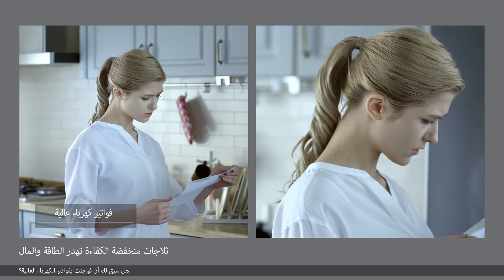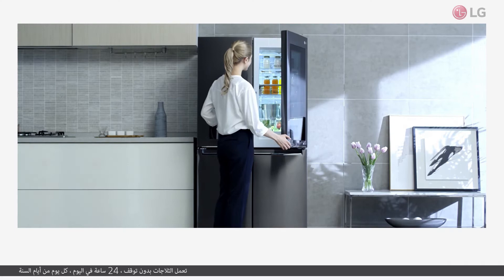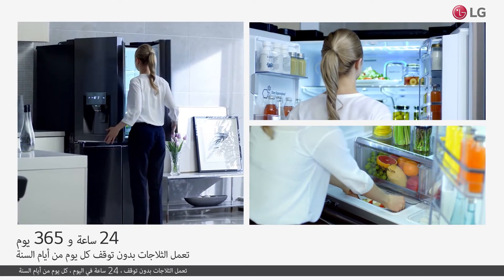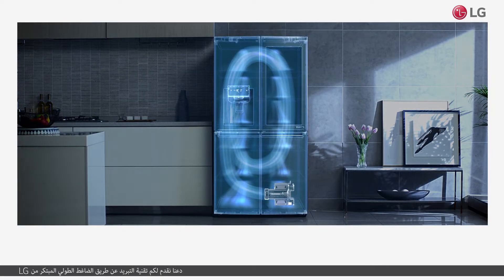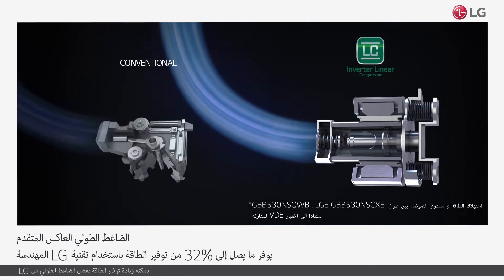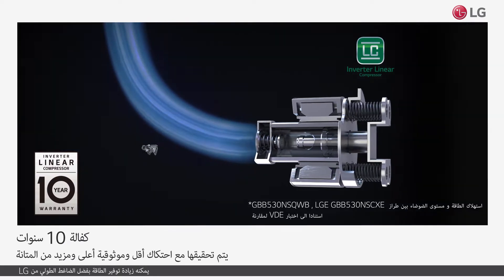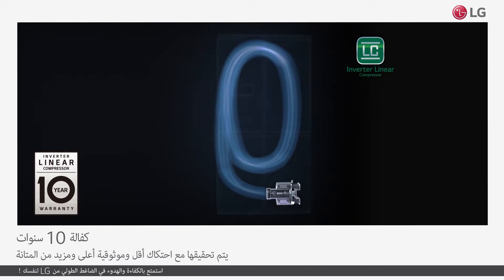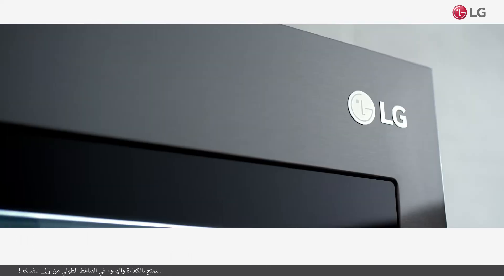LG InstaView DID FD Refrigerator (Arabic)